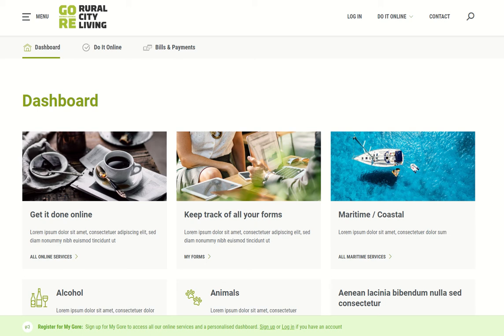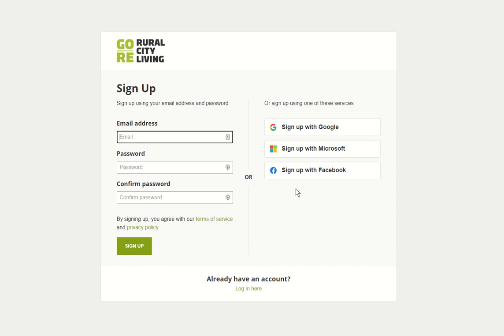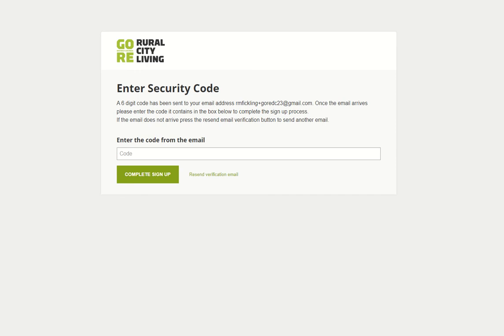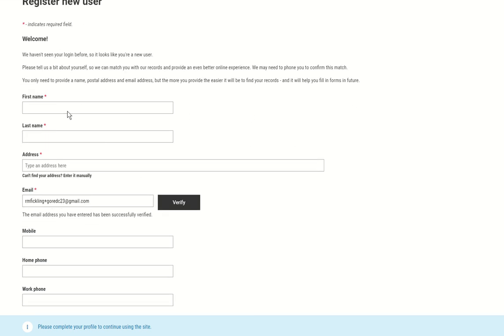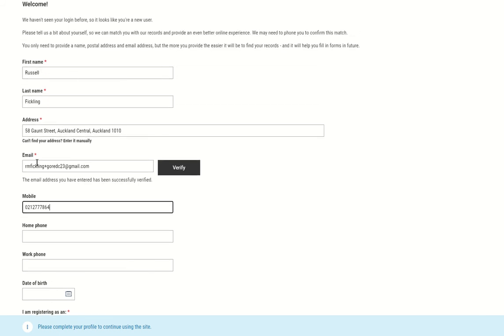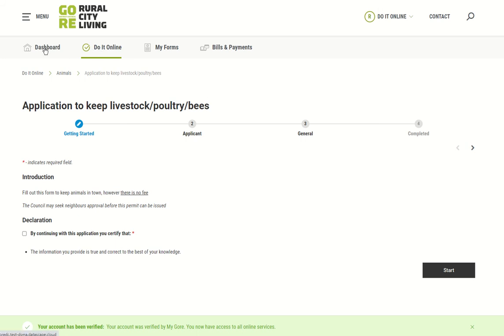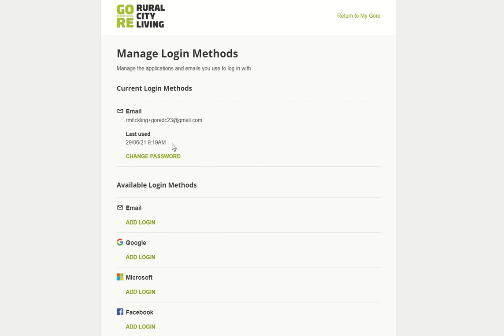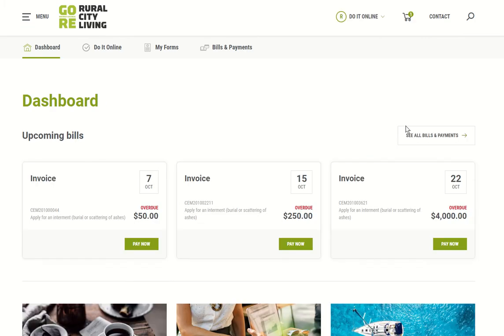MyGore account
Let us take you through the process of creating a MyGore account on our new website. It's real easy and quick.